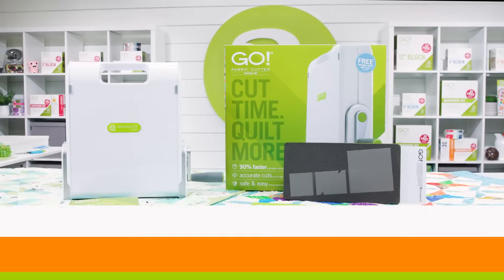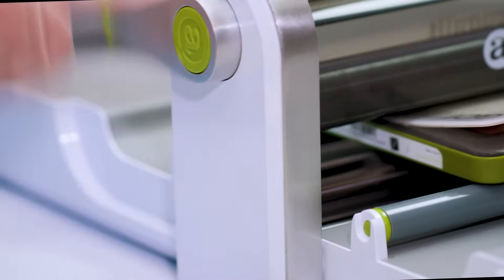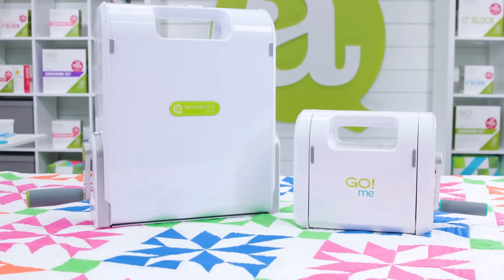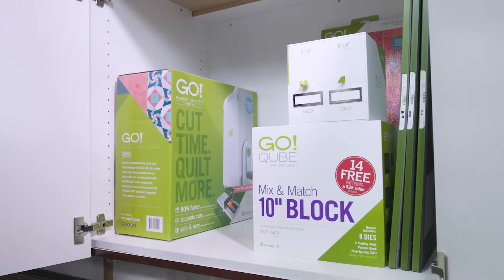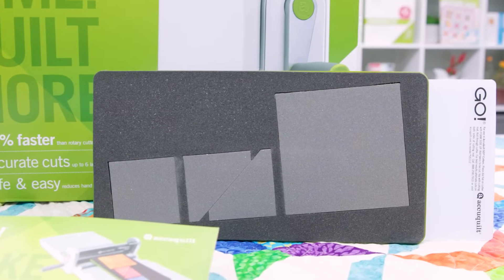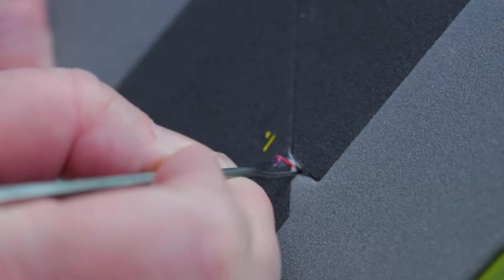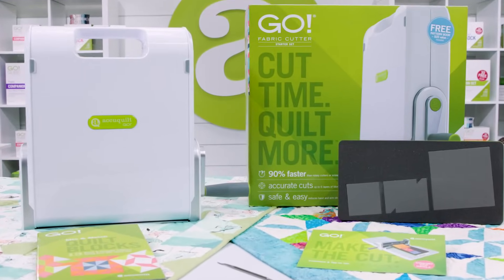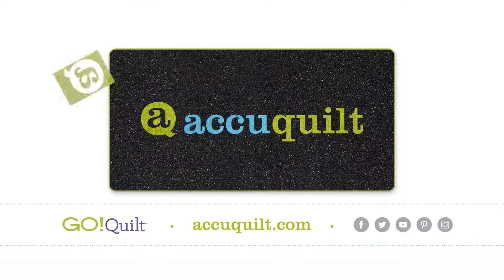GO! Fabric Cutter: The Best Solution for Accurately Cutting Fabric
Discover how easy it is to quilt on the GO! with AccuQuilt’s GO! Fabric Cutter! This fabric die cutting machine is perfect for quilters who want to improve their quilting experience without rotary cutting or cannot put their projects on hold when they travel.

The GO! Fabric Cutter safely, quickly, and accurately cuts up to six layers of cotton fabric and up to four layers of pre-fused fabric.With the GO! Comfort Grip Handle, quilters can perfectly and comfortably cut any GO! Die shape thanks to the handle’s ergonomic design.

The beginner-friendly GO! Fabric Cutter Starter Set comes with everything new quilters or veteran quilters need fora fast, exact, and less strenuous method of creating quilt blocks.With the GO! Fabric Cutter with GO! Comfort Grip Handle, anyone can begin a new chapter of their quilting journey.

Click the following link to learn more about the GO! Fabric Cutter